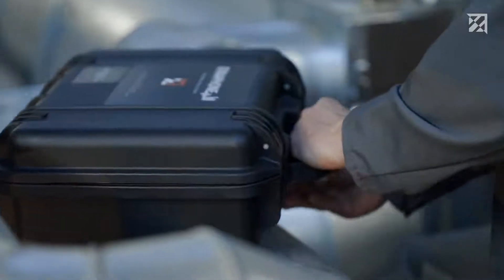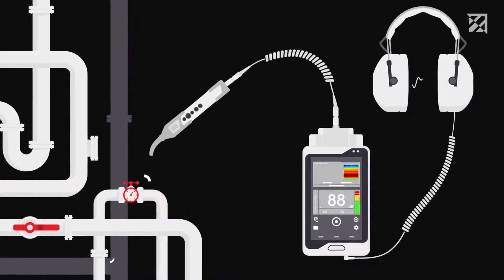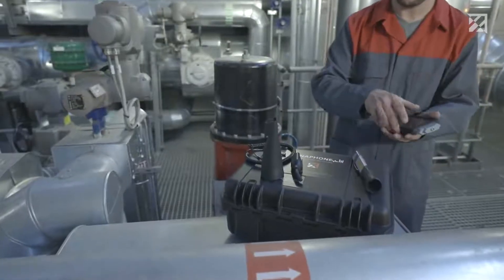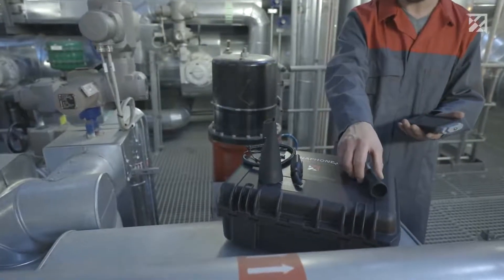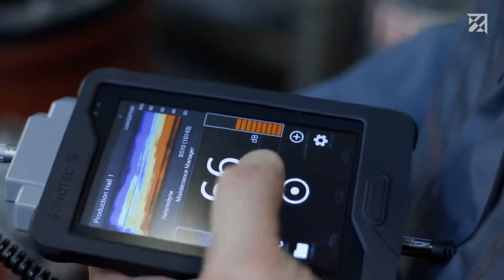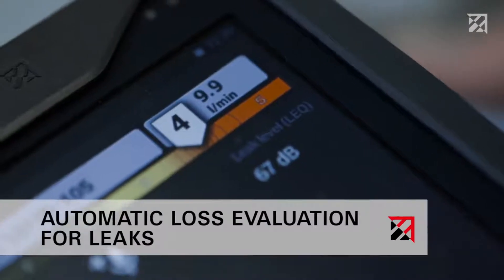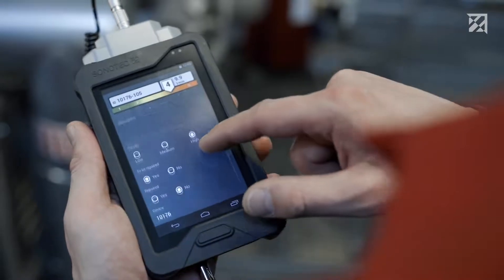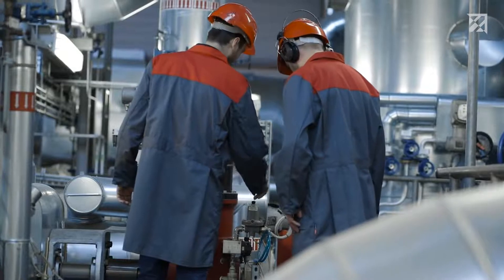Συσκευή Ανίχνευσης Διαρροών με Υπέρηχους SONAPHONE III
Συσκευές Ανίχνευσης Υπερήχων SONAPHONE ΙΙΙ της SONOTEC Γερμανίας για την Ανίχνευση Διαρροών Αεριών και Ηλεκτρολογικών – Μηχανολογικών Δυσλειτουργιών στην Προληπτική & Προγνωστική Συντήρηση Βιομηχανικών Εγκαταστάσεων

Η συσκευή ανίχνευσης διαρροών με υπέρηχο SONAPHONE III έχει σχεδιαστεί για την γρήγορη και ακριβή εύρεση διαρροών σε συστήματα  Πεπιεσμένου Aέρα, Αδρανών και Ευγενών Aερίων (Άζωτο (N), Ήλιο (He) κλπ.), Λειτουργίας υπό Κενό

Η συγκεκριμένη τεχνολογία έρχεται να καλύψει τις συνεχώς αυξανόμενες απαιτήσεις που δημιουργούνται από τις προσπάθειες για:

Εξοικονόμηση πόρων και ενέργειας  - Σύστημα Διαχείρισης ενέργειας ISO 50001
Περιβαλλοντικής Διαχείρισης ISO 14001 και Μείωση των εκπομπών αερίων
Προστασία της Ασφάλειας των Εργαζομένων
Αύξηση της απόδοσης του εξοπλισμού και την αποφυγή απρόοπτων βλαβών

Ειδικά σε βιομηχανίες στις οποίες χρησιμοποιούνται συστήματα πεπιεσμένου αέρα η εύρεση και η εξάλειψη διαρροών μπορει να εξοικονομήσει έως και 35% του κόστους ενέργειας της λειτουργίας των αεροσυμπιεστών.

Η ψηφιακή συσκευή ανίχνευσης διαρροών με υπερήχους Sonaphone, συνδυάζει καινοτόμους αισθητήρες και εύχρηστα εξελιγμένα λογισμικά.

Η συσκευή χρησιμοποιεί την αποκλειστική καινοτομία της SONOTEC Γερμανίας, τους αισθητήρες 3ης γενιάς (Bxx), με την οποία τα υπερηχητικά σήματα μετατρέπονται ψηφιακά σε ηχητικές και γραφικές ενδείξεις

Η συγκεκριμένη τεχνολογία, σε σύγκριση με τους αισθητήρες αναλογικής επεξεργασίας των προηγούμενων γενιών, προσφέρει επιπρόσθετα:

Ψηφιοποίηση και Οπτικοποίηση των δεδομένων σε γραφήματα
Χρήση σύγχρονων εφαρμογών για την καθοδήγηση βήμα – βήμα του χρήστη
Ευρυζωνική Μέτρηση και Ανάλυση, από 20kHz έως 100kHz (έναντι του 40kHz ±)
Ταυτόχρονη επεξεργασία των σημάτων όλου του φάσματος από 20kHz έως 100kHz και απεικόνιση σε φασματογράφημα (Spectrogram) για φασματική ανάλυση
Heterodyne Listening - Επιλογή και Απομόνωση στο φασματογράφημα μιας στενής ζώνης συχνοτήτων για μετατροπή σε ηχητικό σήμα
Ταυτόχρονα στην οθόνη δίνονται και τα παρακάτω μεγέθη του θορύβου σε dB:
- L – Instantaneous level / Στιγμιαία τιμή (4ms έως 128ms)
- LF – Instantaneous level with time weighting / Στιγμιαία τιμή με χρόνο δειγματοληψίας 256ms
- Lpk – Peak level / Μέγιστη τιμή (1ms)
- Leq – Equivalent continuous sound level / Μέση τιμή
- Lmin – Minimum level of instantaneous level / Ελάχιστη τιμή
- Lmax – Maximum level of instantaneous level / Μέγιστη τιμή

Επιπρόσθετα, η δυνατότητα της καταγραφής των ηχητικών, γραφικών δεδομένων και των διάφορων μεγεθών προσφέρει:

Μεταφορά των δεδομένων σε Η/Υ για επεξεργασία και ανάλυση
Αυτοματοποιημένη δημιουργία αναφορών (pdf) απευθείας στην συσκευή, με εικόνες από την ενσωματωμένη φωτογραφική μηχανή και σημειώσεις
Ειδική εφαρμογή για τον υπολογισμό του μεγέθους της διαρροής σε λίτρα/λεπτό (lit/min). Leak Expert
Λογισμικό προγραμματισμού μιας διαδρομής παρακολούθησης για τα σημεία ελέγχου του εργοστασίου

ΤΕΧΝΙΚΕΣ ΠΡΟΔΙΑΓΡΑΦΕΣ
Συχνότητα Ανίχνευσης: Από 20 kHz έως 100 kHz
Οθόνη:5 " TFT με ελεγκτή πολλαπλής αφής
Θύρες : Σύνδεση με αισθητήρα υπερήχων (Lemo) USB 2.0
Βάρος: 370 g
Διαστάσεις: 90 x 174 x 25 mm
Θερμοκρασία λειτουργίας: -10 ° C έως + 65 ° C
Θερμοκρασία αποθήκευσης: -20 ° C έως +60 ° C
Κατηγορία προστασίας: ΙΡ40
Ακουστική έξοδος των σημάτων: Μέσω μεγάφωνων ή συμπεριλαμβανόμενων ενσύρματων ακουστικών
Μνήμη: 8 GB Μνήμη συστήματος Flash,16 GB Μνήμη δεδομένων εσωτερικής μέτρησης Flash
Οι αισθητήρες ανίχνευσης υπερήχων σύγχρονου εργονομικού σχεδιασμού διαθέτουν ενσωματωμένα:
-  Φακό και Laser Στόχευσης
-  ενσωματωμένα κουμπιά για αυξομείωση της έντασης, καταγραφή και αποθήκευση των μετρήσεων

ΕΠΙΠΡΟΣΘΕΤΕΣ ΛΕΙΤΟΥΡΓΙΕΣ / ΕΦΑΡΜΟΓΕΣ
Η συσκευή ανίχνευσης διαρροών SONAPHONE III καλύπτει επιπρόσθετα και πλήθος άλλων ελέγχων συντήρησης Ηλεκτρολογικών - Μηχανολογικών Δυσλειτουργιών.  Συγκεκριμένα το SONAPHONE III είναι το ιδανικό εργαλείο για ανίχνευση:

Ηλεκτρικών Εκκενώσεων (Κορόνα, Μερική Αποφόρτιση, Τόξα, Μηχανικές Αποσφίξεις )
 Δυσλειτουργιών σε Ατμοπαγίδες και Βαλβίδες
Φθορών σε Ρουλεμάν,
Προβλήματα  Στεγανότητας σε Θαλάμους

Αναλόγως την εφαρμογή η συσκευή μπορεί να αναβαθμιστεί από πλήθος αισθητήρων, οι οποίοι εναλλάσσονται απλά στη συσκευή.